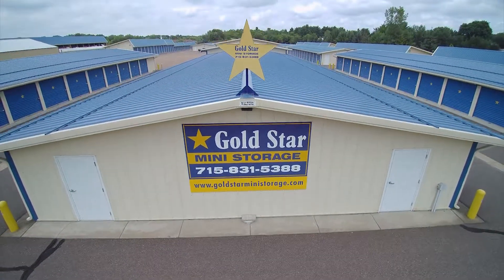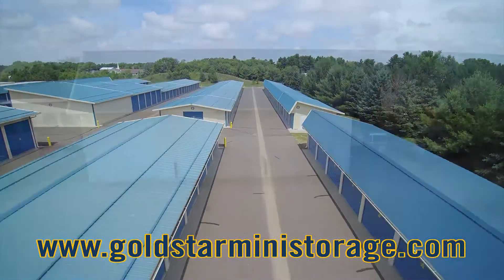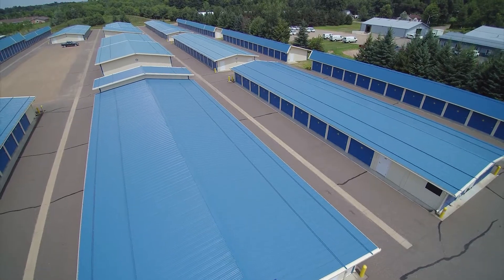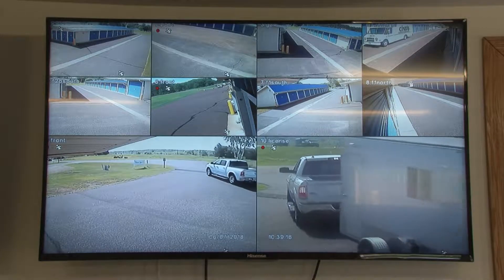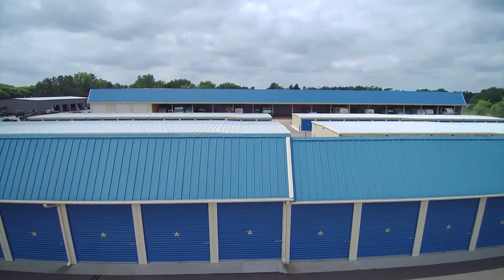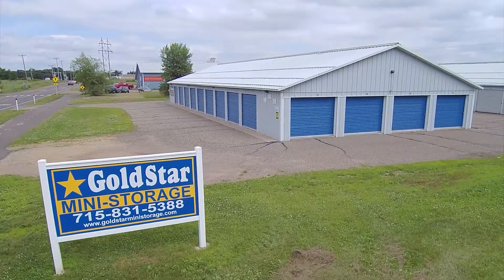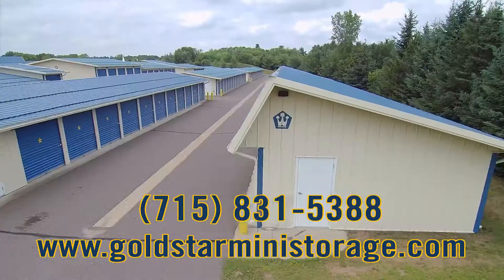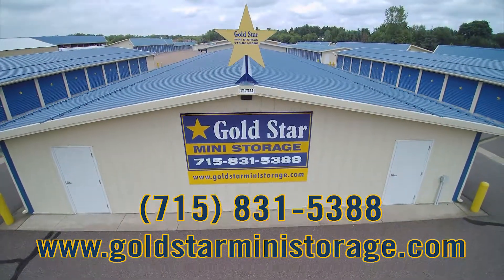Gold Star Mini Storage - Affordable, Secure Storage - Eau Claire, Chippewa Falls, WI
Gold Star Mini Storage offers affordable, secure storage for consumers and businesses in the greater Eau Claire, Chippewa Falls area, with easy access off US Highway 53! Our clean, secure storage facilities offer a wide array of storage options, everything from smaller 5x10 foot units, to our largest units that will accommodate trailers, motorhomes and Rvs!